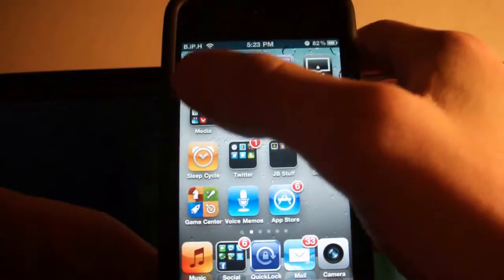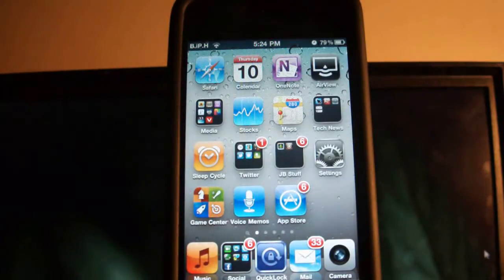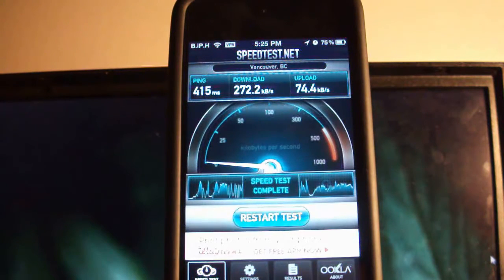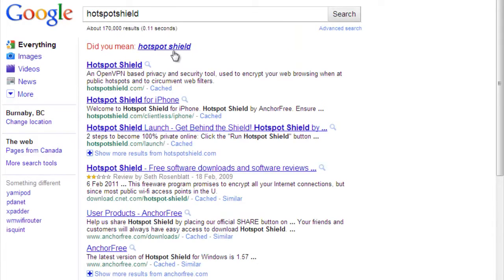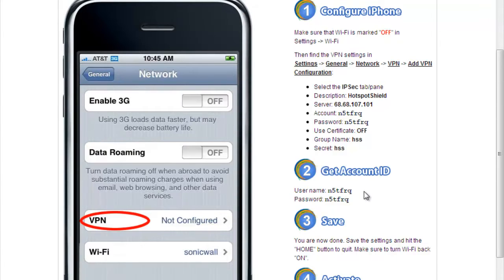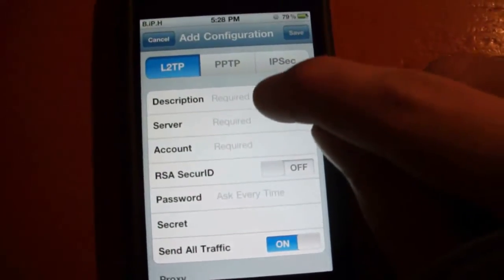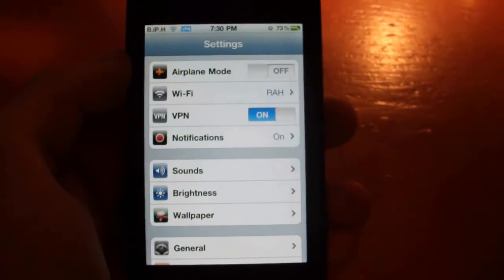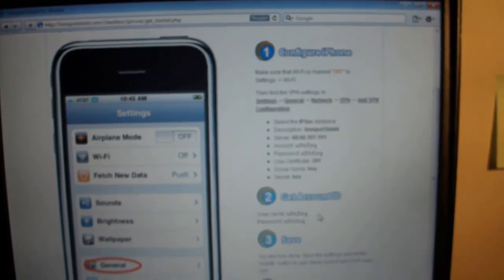[How To] - Set Up VPN on iDevice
Works on any iDevice doesnt need jailbreak!